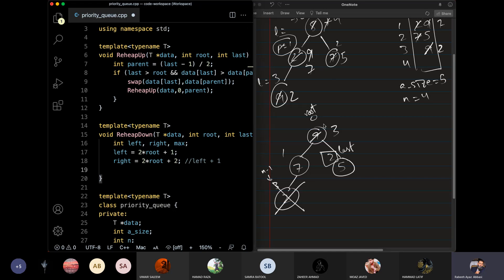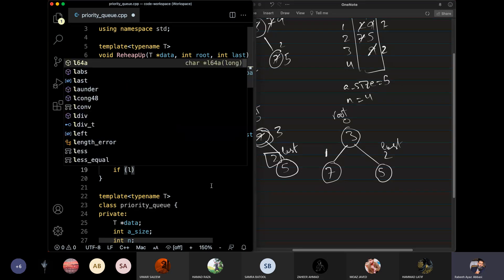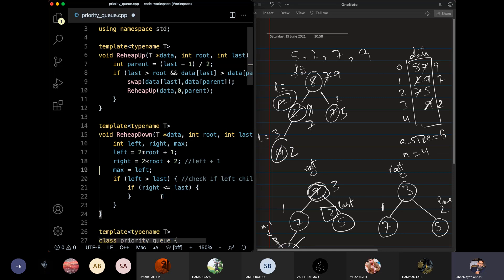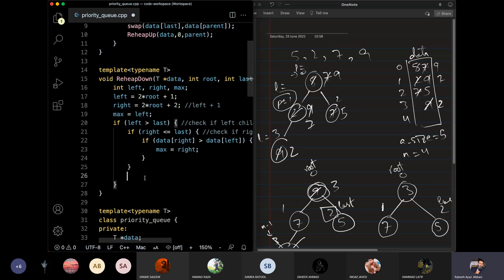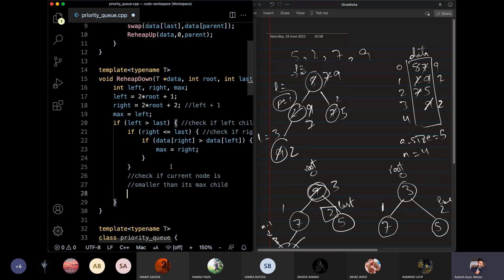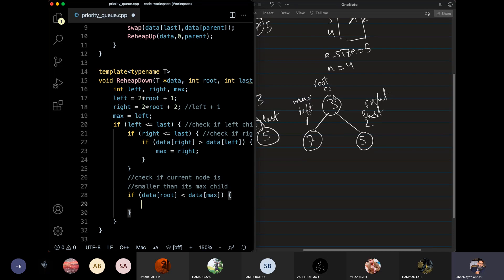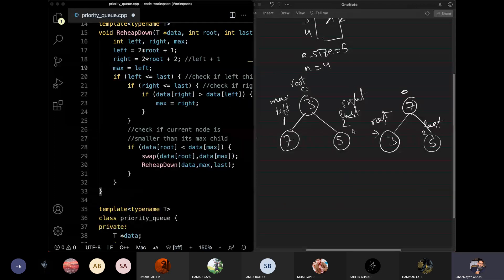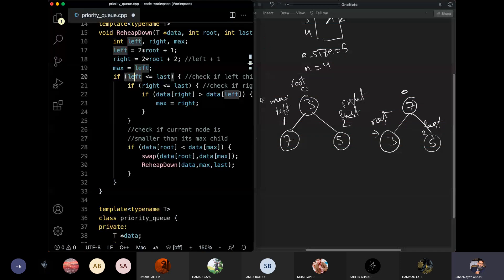Heap / Priority Queue - 09 ReheapDown implementation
Priority queue is a special purpose ADT which is used to retrieve largest (or smallest) values from the queue. Priority queues are implemented using heaps. A heap is a binary tree stored in an array. In this series of lectures we will discuss the implementation of priority queues. We will also discuss how we can use the heap structure to sort values in O(n log(n)).

This video is a part of video lectures for the CS-211 Data Structures course offered at the Department of Computer Science, Quaid-i-Azam University during Spring 2021.